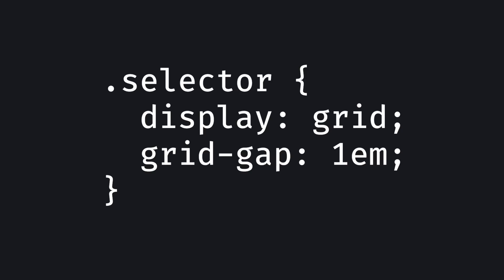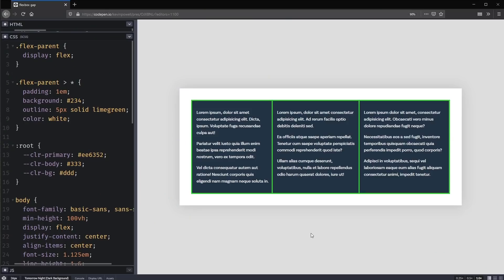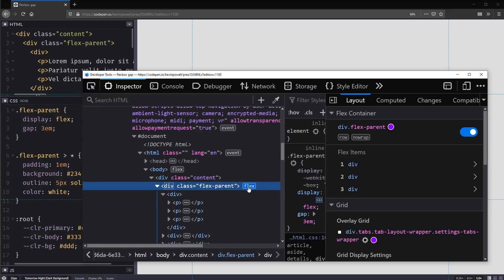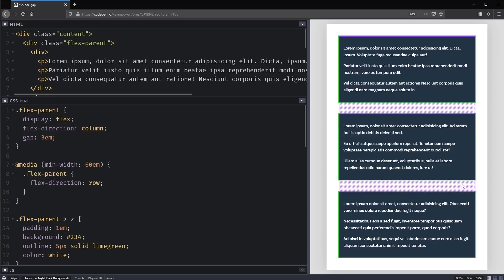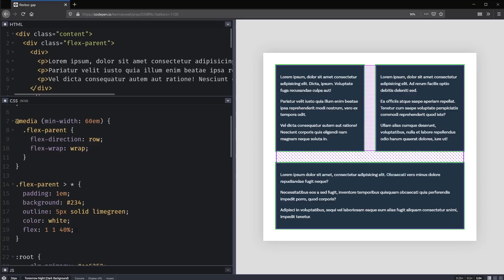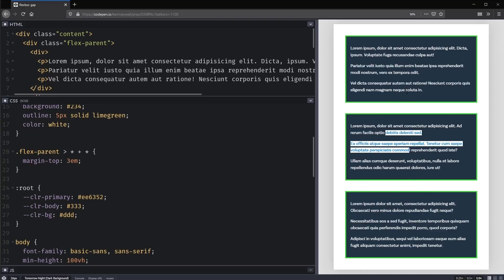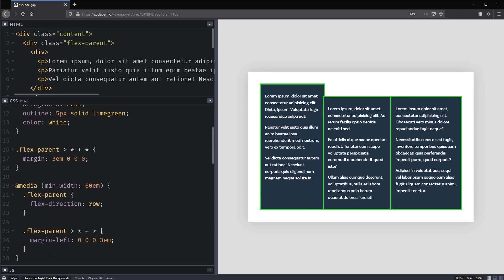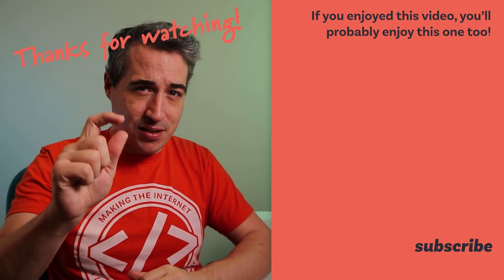Gap in flexbox & how to replicate it while we wait on Safari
Dive in deep and learn how to *really* take control of flexbox

The gap properties comes from grid, where it used to be grid-gap. We've dropped the prefix as it migrates over to flexbox, where it's incredibly useful!

It's in the technical preview of Safari right now, and once that lands we should actually be able to start using it. But until browser support improves, we can replicate some of it's basic features with a little bit of clever CSS.